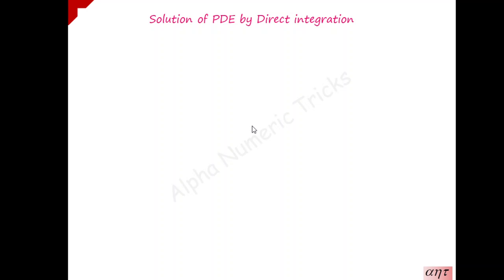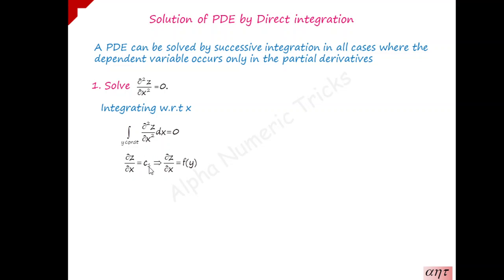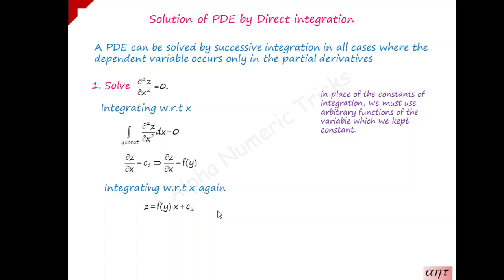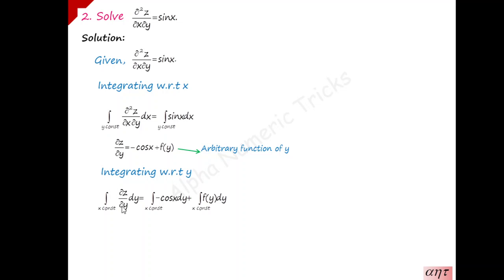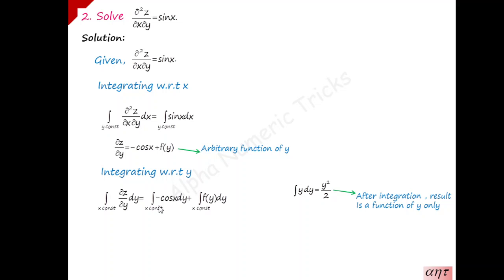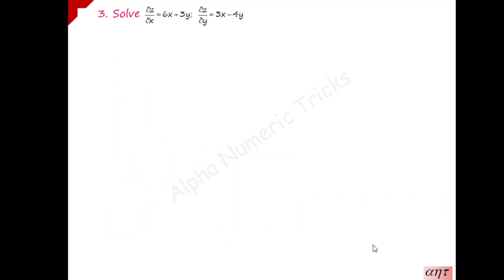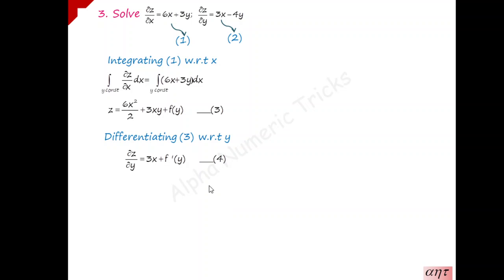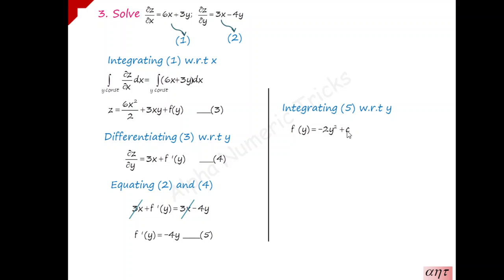Solution of PDE by direct integration problem set 1| Partial differential equations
This video gives how to solve partial differential equation problems by direct integration method. Hope this video gives the knowledge to understand and do  the problems easily.